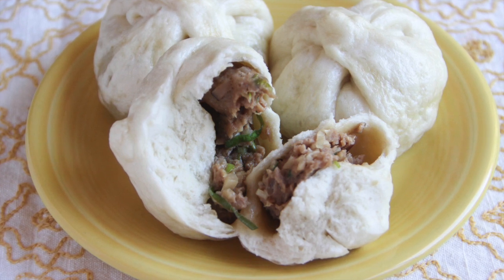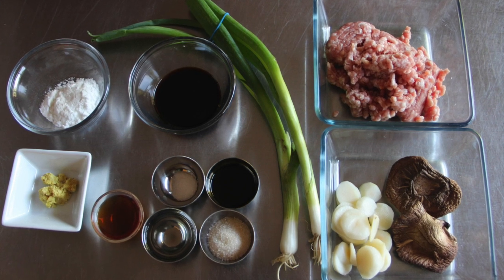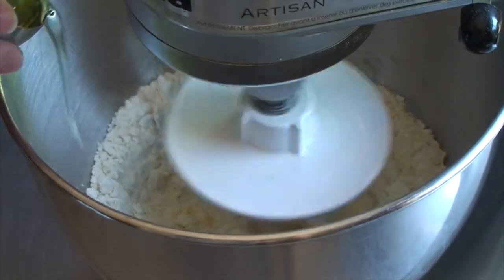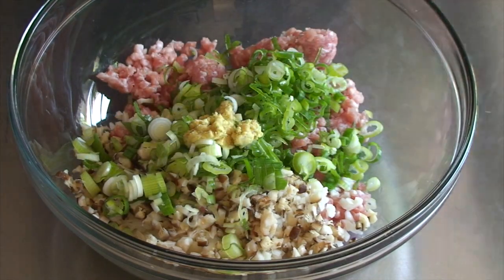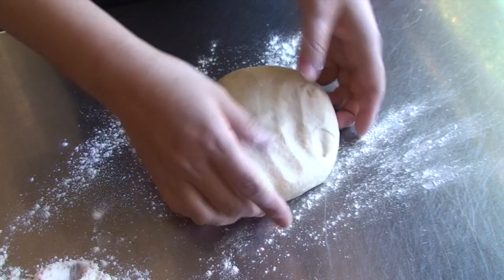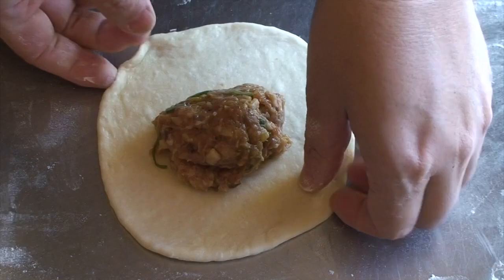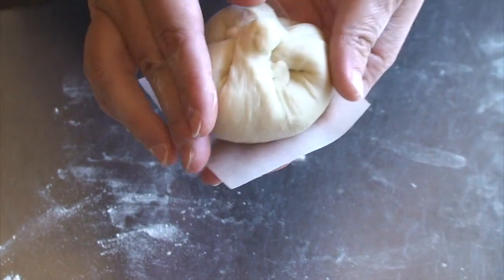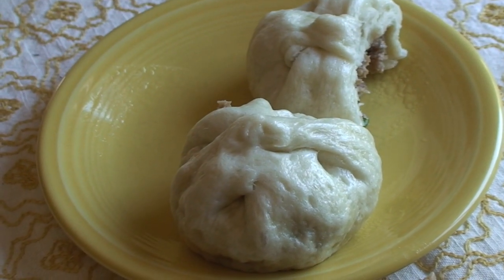Nikuman Recipe - Japanese Cooking 101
This video will show you how to cook Nikuman, Japanese steamed hot buns with ground pork filling.